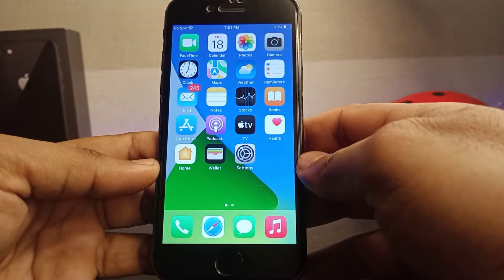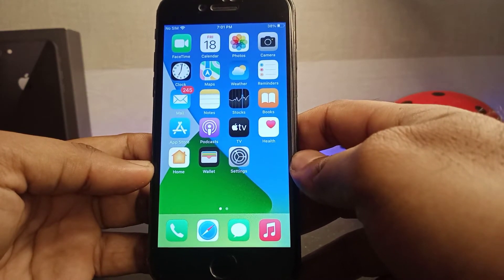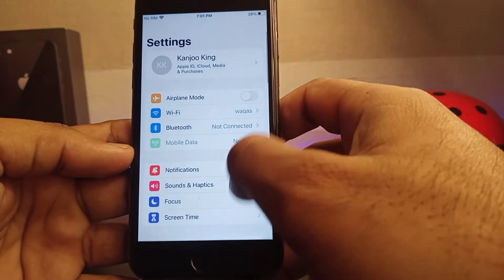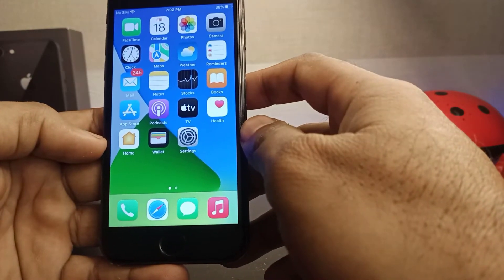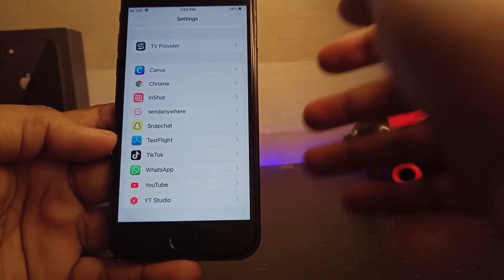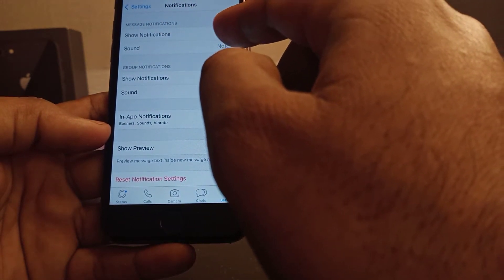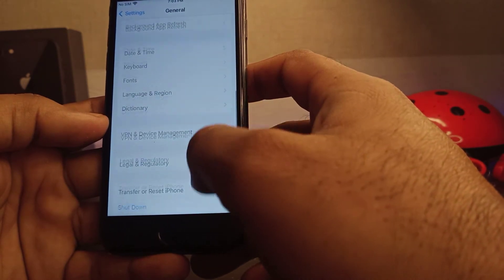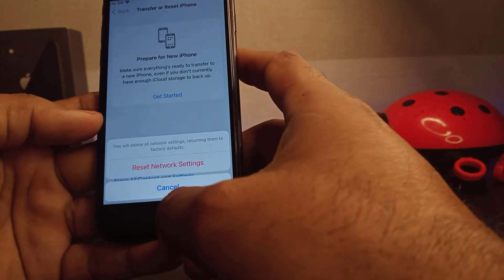How To Fix Whatsapp Notifications Not Working On iPhone (2022) Whatsapp Push Notifications Issue Fix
in this video I am going to show you how to fix WhatsApp notification not working on iPhone if you also facing any kind of issue about your WhatsApp notification then keep watching full video and follow that simple step you can easily done that without any issue hope this video is helpful for you if the video is helpful for you please don't forget to share and subscribe my YouTube channel thanks for watching